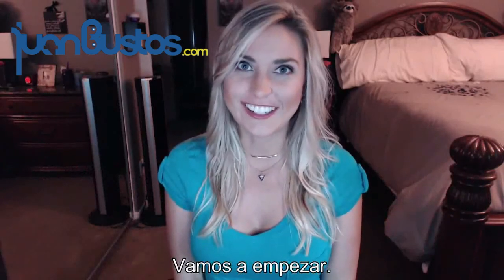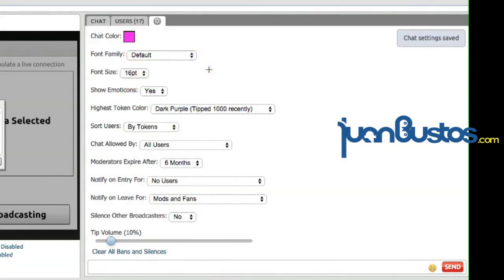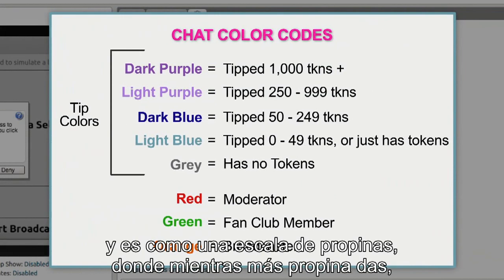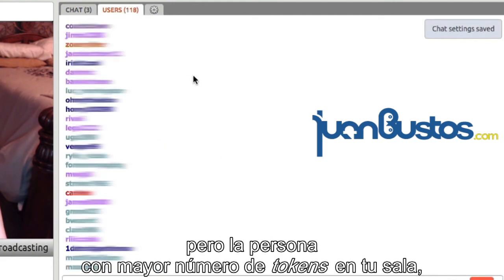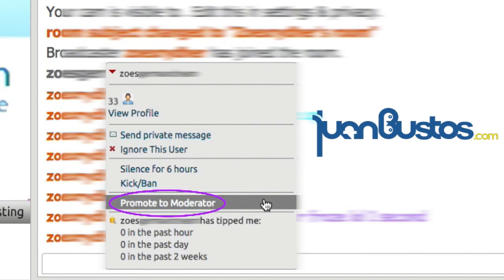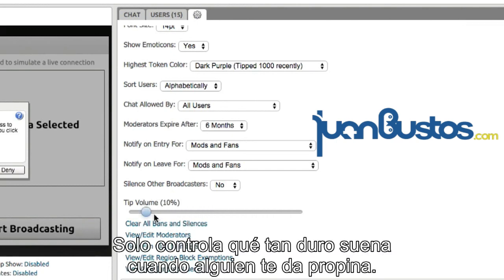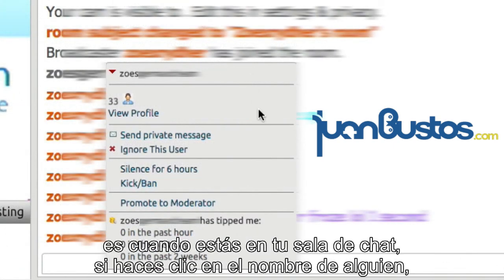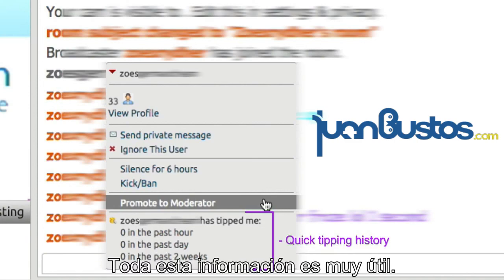Configuraciones del Chat - Chaturbate (Subtitulado)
TIPOS DE CHAT EN CHATURBATE